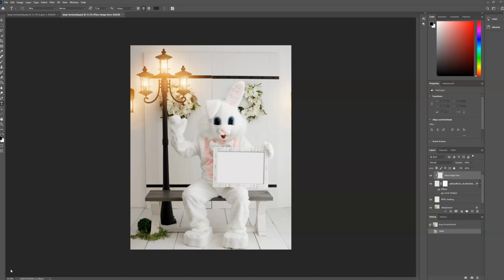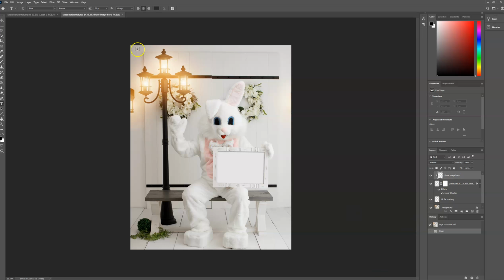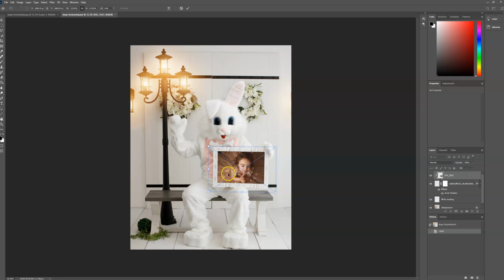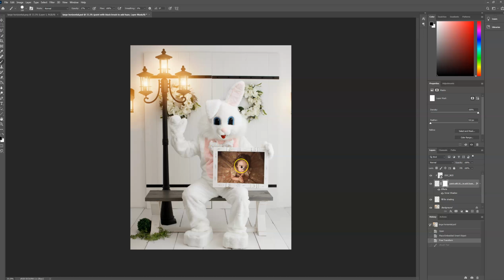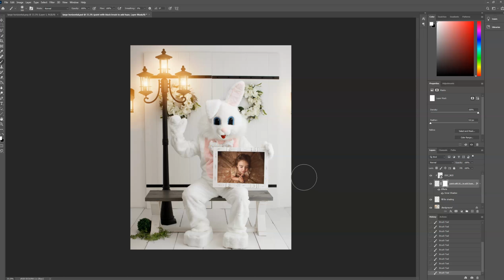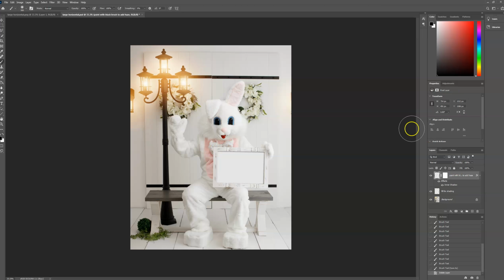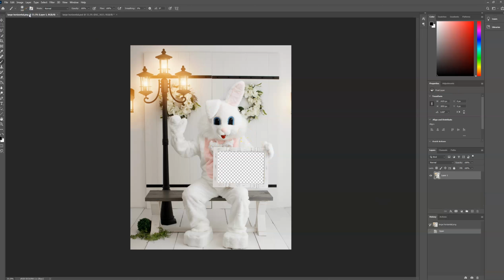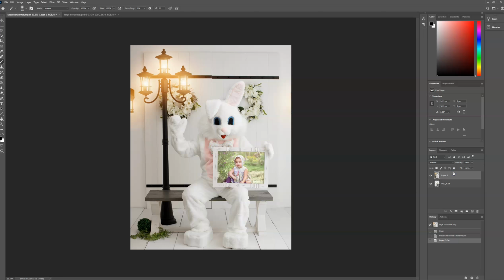Inserting an image into a photoshop template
An in depth tutorial on how to place a photo into our layered photoshop templates. This tutorial includes placing an image in a PSD as well as a PNG